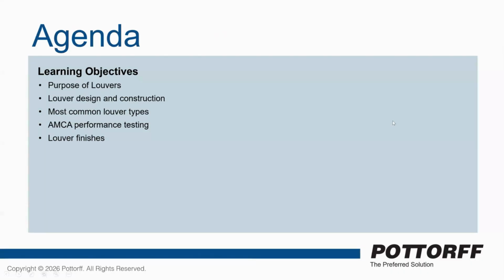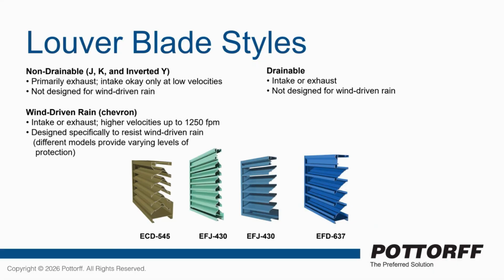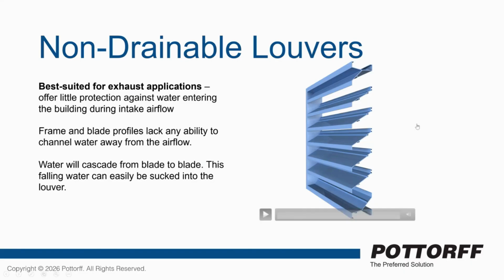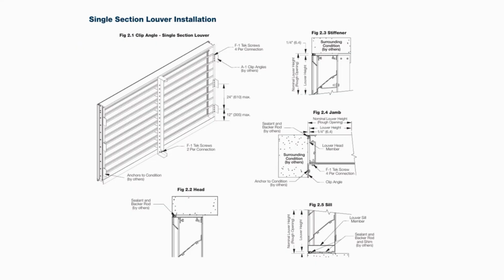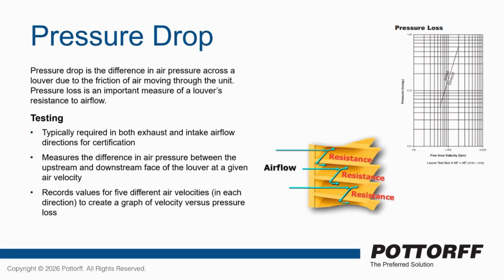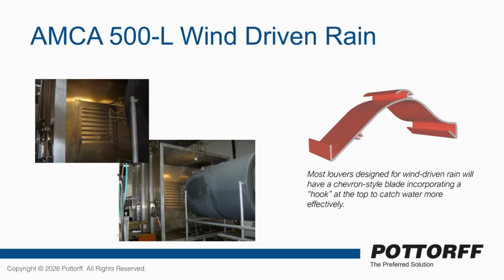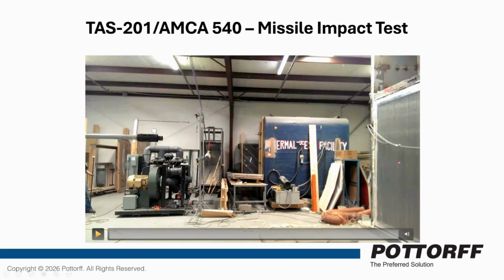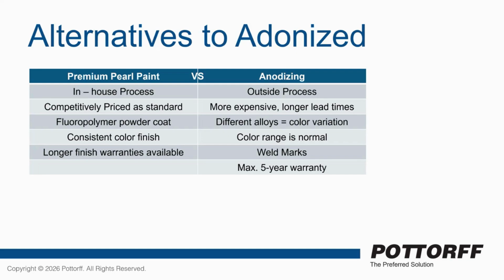Principles of Louvers Webinar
Not all louvers perform the same and understanding the difference can make or break your design.

Join us for a Louver Principles webinar with Brent Farmer, where we will break down what actually drives performance. From airflow and water penetration to real-world application considerations, this session is built to help you specify with confidence and avoid costly mistakes.